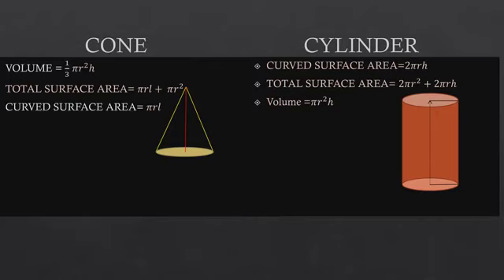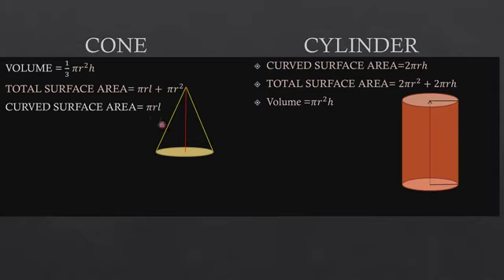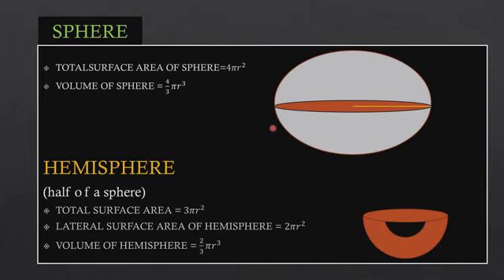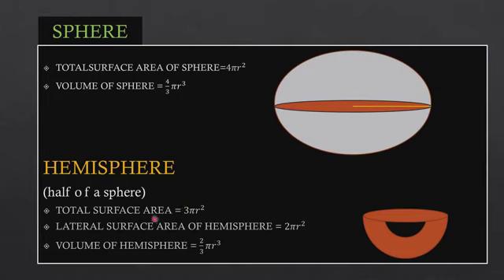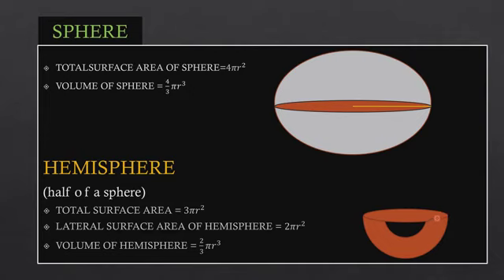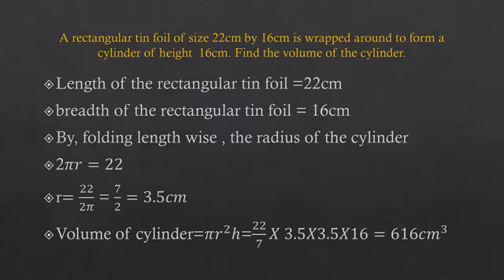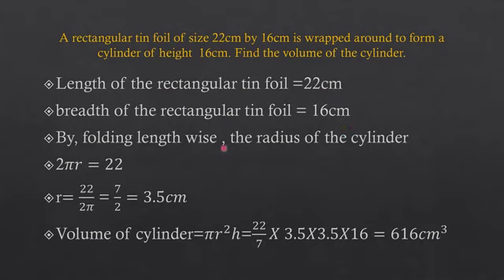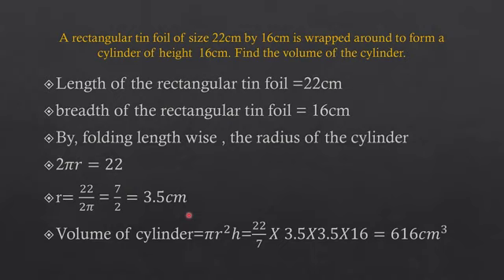MATHEMATICS CLASS X PART I